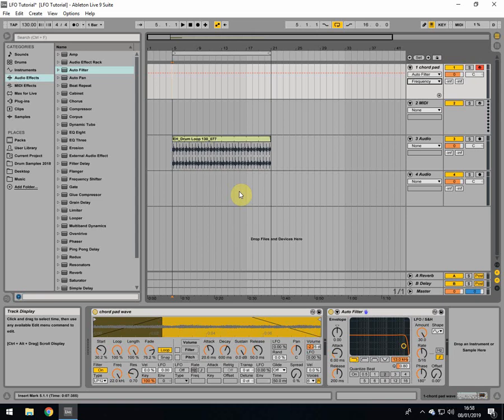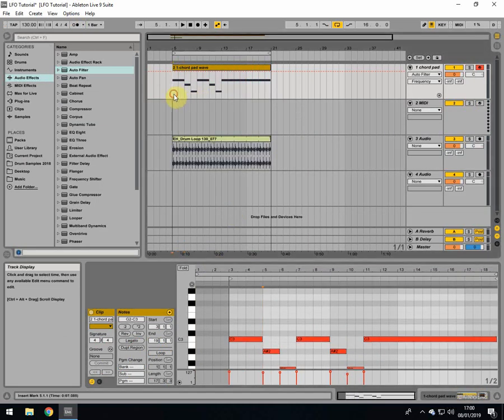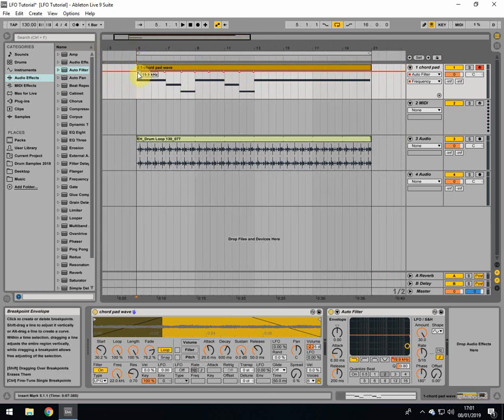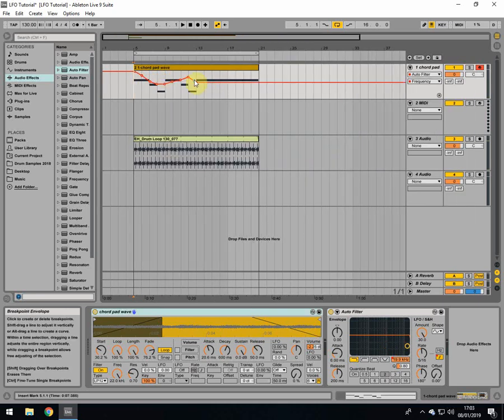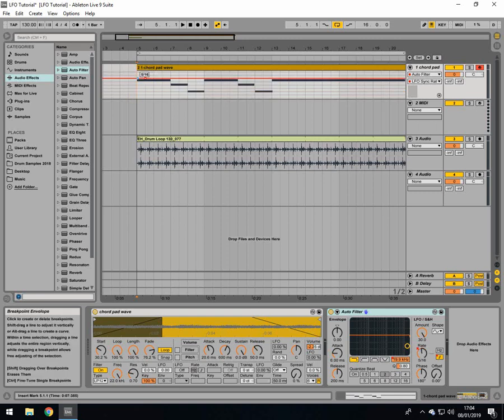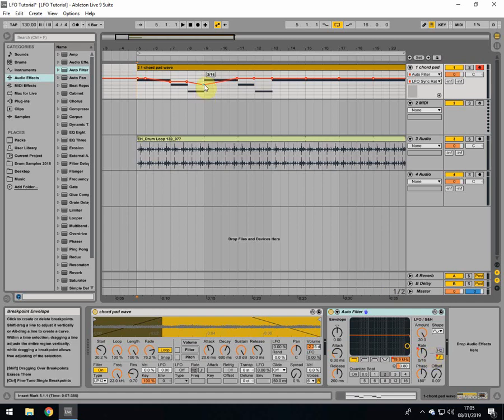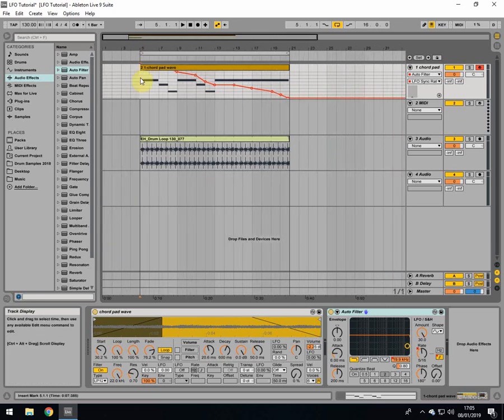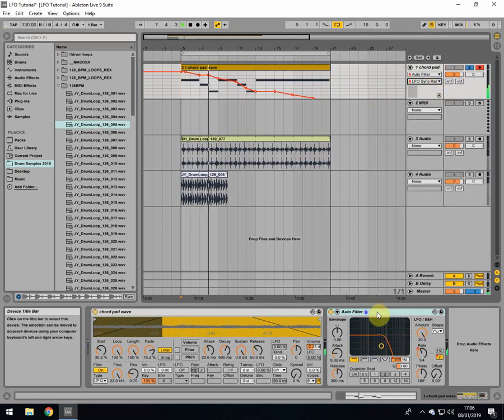How to enhance your breakdowns in Ableton using LFO Sync Rate effects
I have recently been experimenting with the use of LFO automation on breakdown sections in tracks.

Please use this tutorial to take something from to add to your productions.